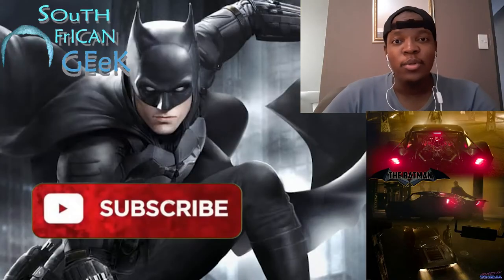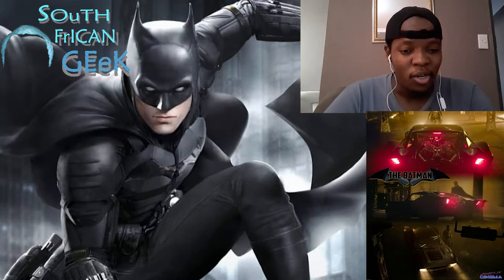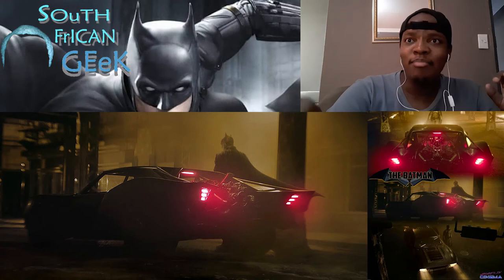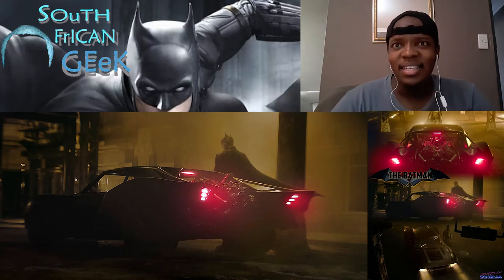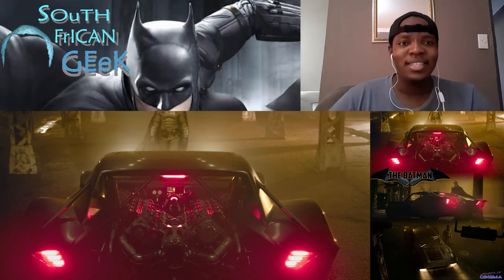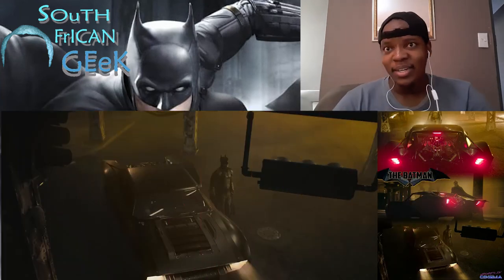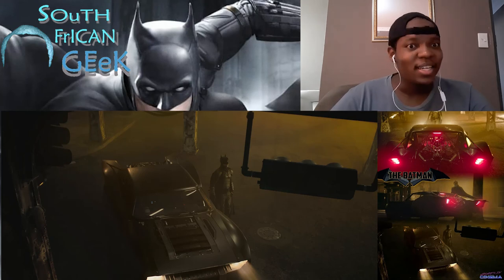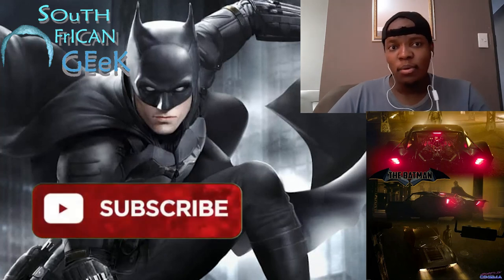THE BATMAN Batmobile Reveal (1st Look) Thoughts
I'm a 25 Year old South African. I make reaction videos, sometimes short Vlogs but mostly for now I make movie and series Reviews...I plan on using this channel to express myself and becoming a better filmmaker, editor...so join me on this crazy ride and don't forget to leave a like if you like my video and SUBSCRIBE

twitter; @LuThaPrynce